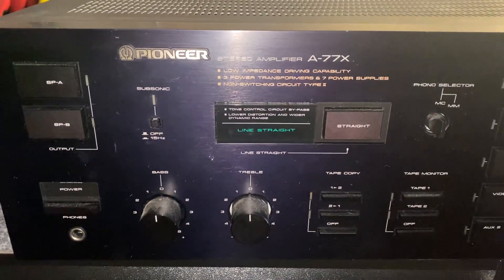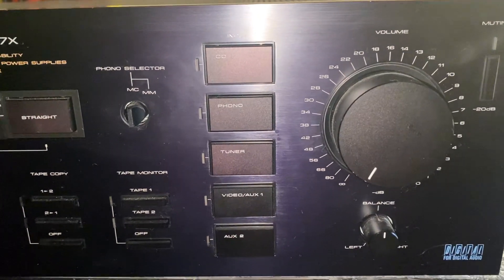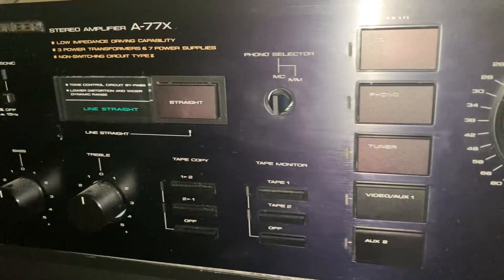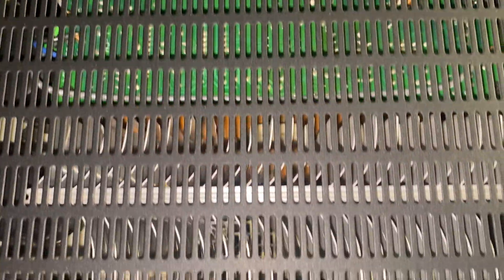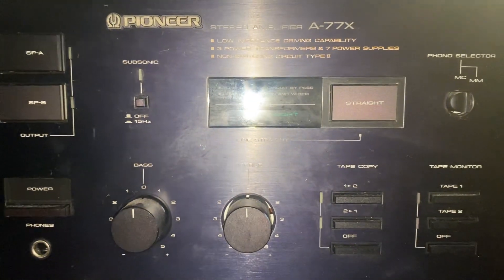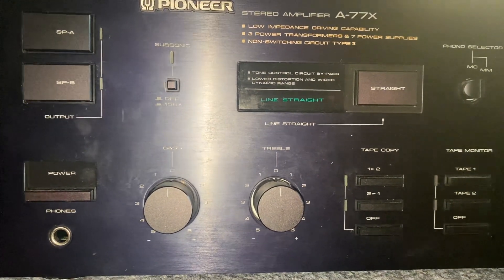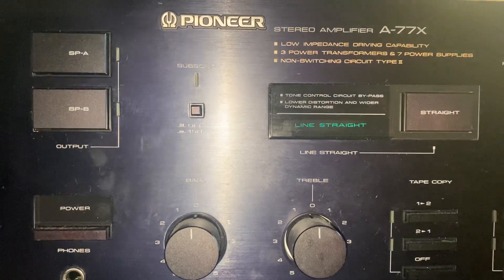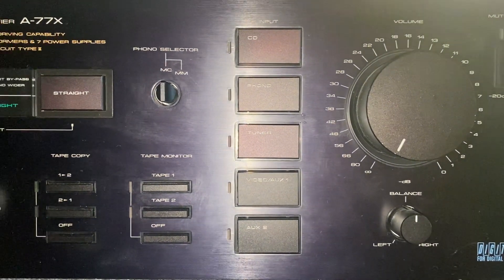Pioneer A-77X power amp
Pioneer A-77X power amp. No power. Needs TLC